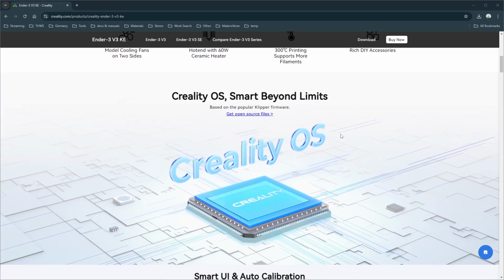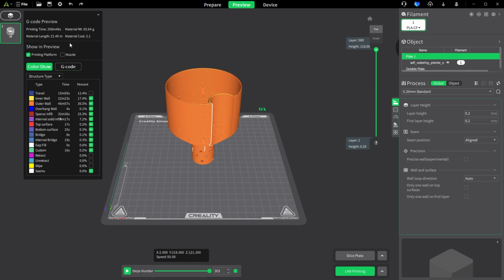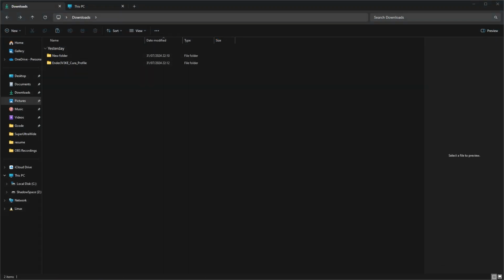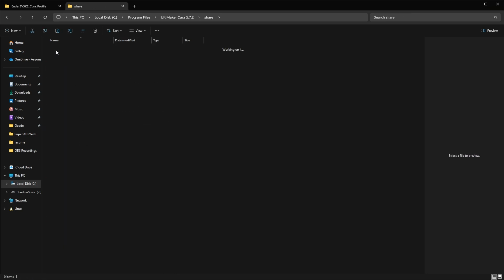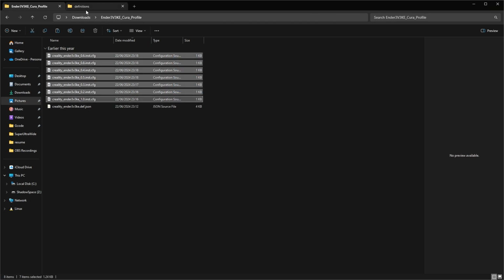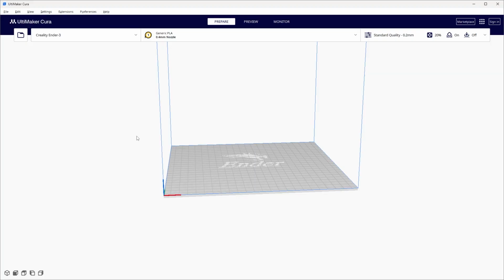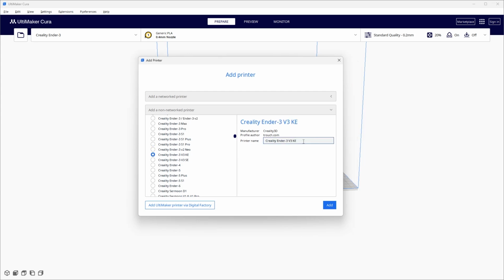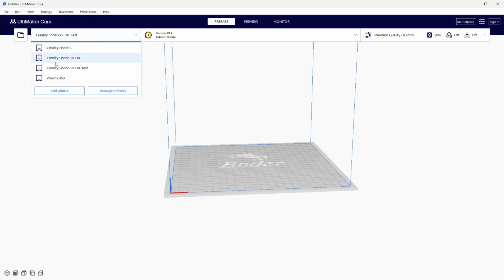Ender 3 V3 KE & Ultimaker Cura: The Ultimate Profile Setup Hack!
Boost your 3D printing game by quickly integrating the Ender 3 V3 Ke profile into Ultimaker Cura. Follow this easy tutorial to unlock superior print quality and achieve perfect prints with every project!